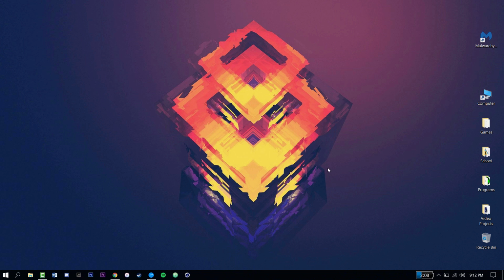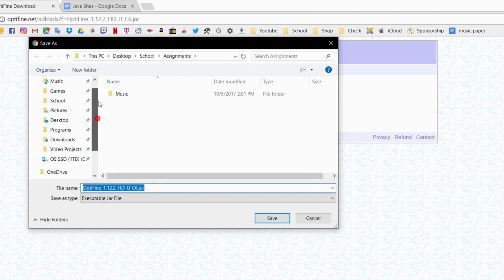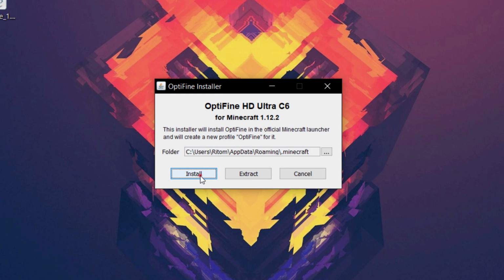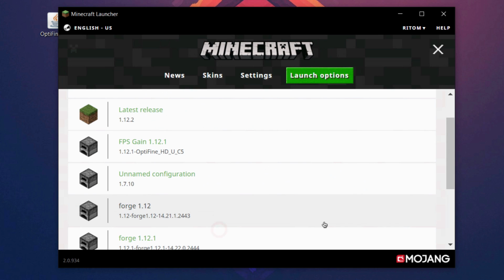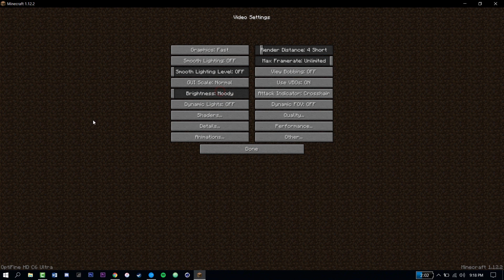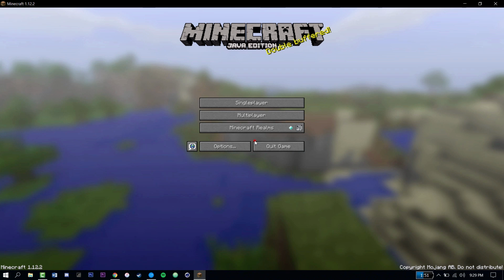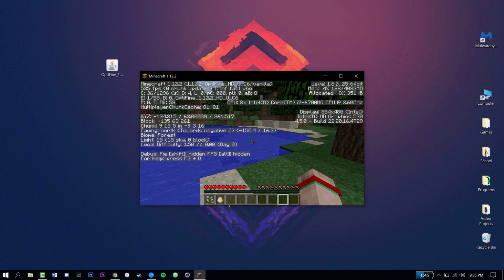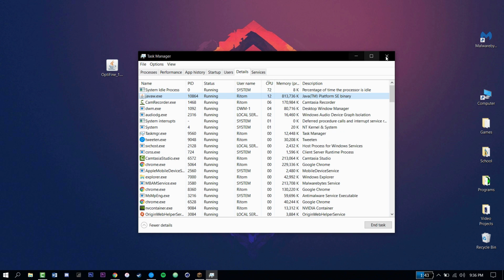How to Run Minecraft 1.13.2 FAST with NO LAG! - Increase FPS (Best Optifine Settings)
Learn how to reduce lag in Minecraft 1.13.2 and increase FPS!